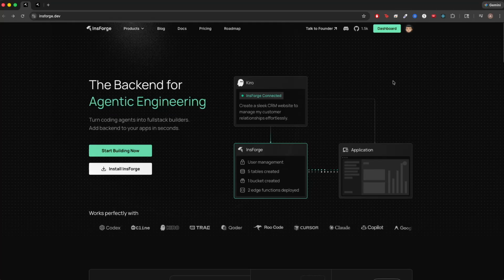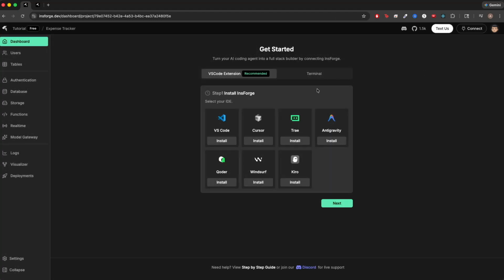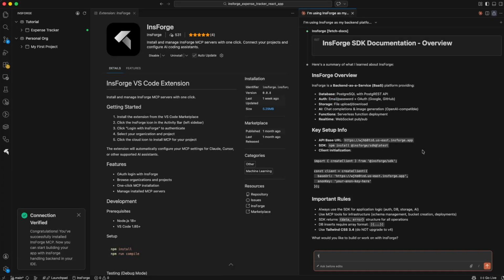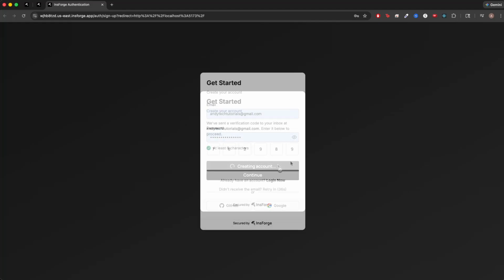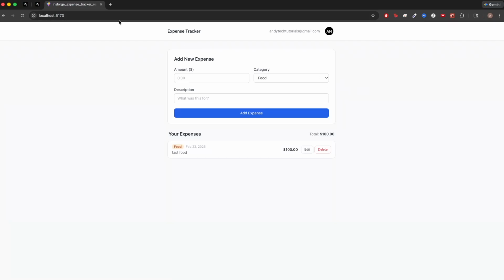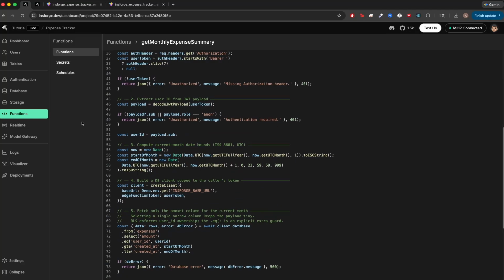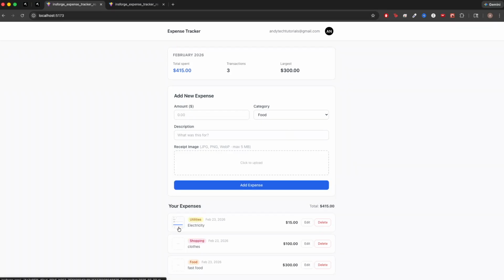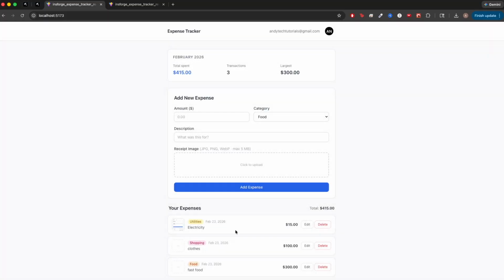InsForge AI Tutorial | Build a Backend using AI | Step by Step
In this InsForge tutorial, I show step by step how to build a expense tracker using InsForge and Claude!

0:00 Intro
0:47 Setup InsForge Project
1:06 Connect InsForge with IDE
2:20 Build Initial InsForge Backend
4:01 Enable InsForge Realtime Database Updates
4:43 Create InsForge Serverless / Edge Function
5:14 Use AI to generate Insights for Existing Expenses
5:55 Implement Storage feature to upload Receipts for Expenses
6:28 Deploy App to Web using InsForge
7:25 Outro